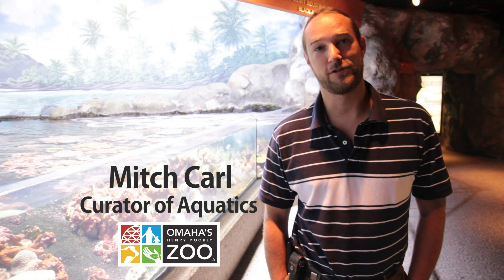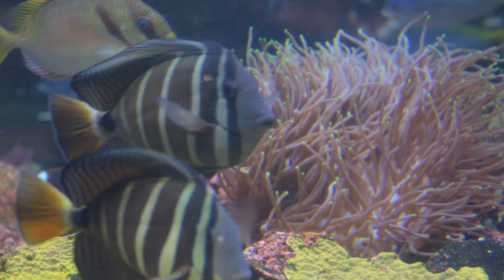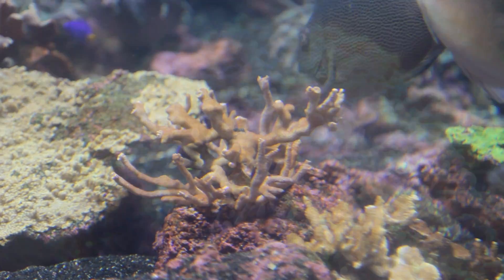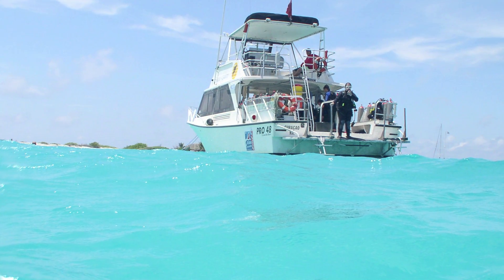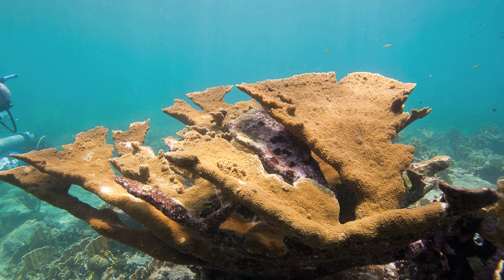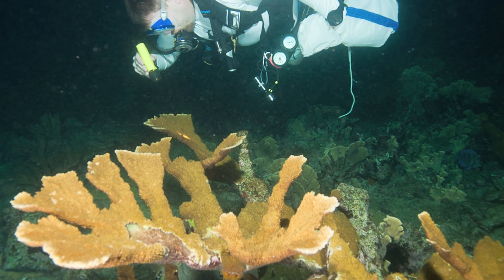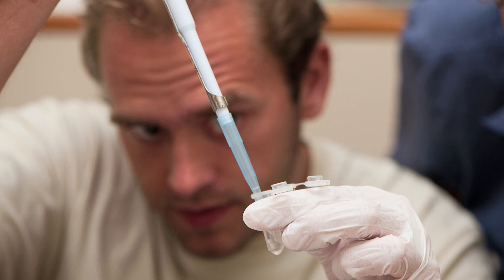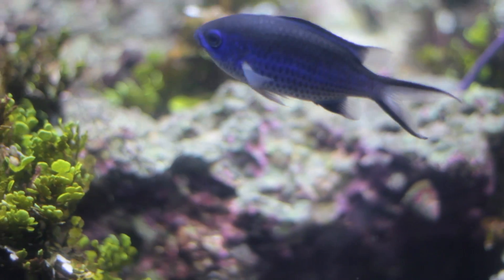SECORE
Omaha's Henry Doorly Zoo is involved in SECORE (SExual COral REproduction).  SECORE is a non-profit initiative of public aquariums and coral scientists to create an international network of expertise in coral reef conservation.